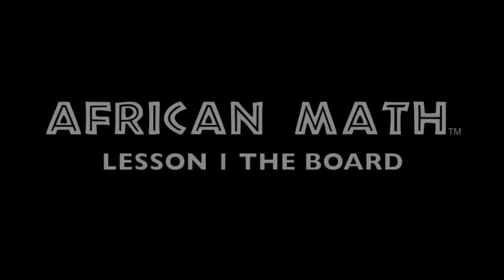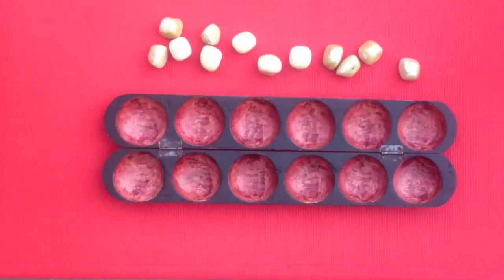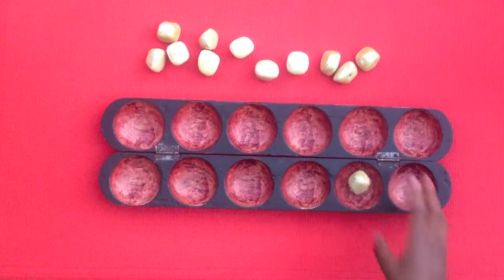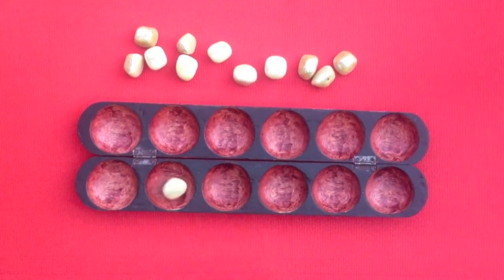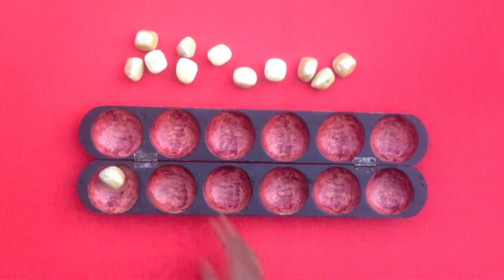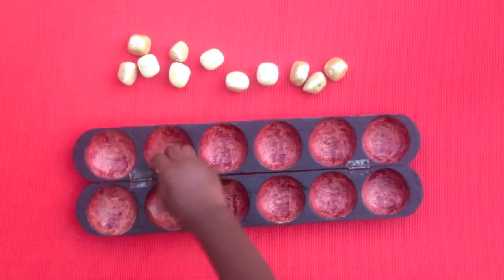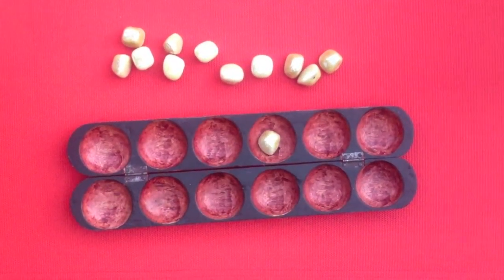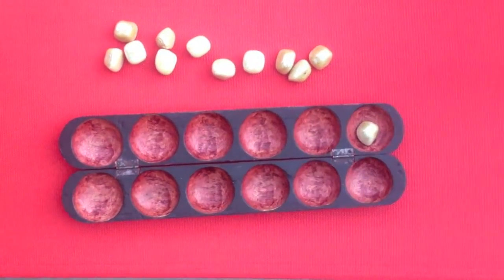AFRICAN MATH 02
Young Scribe uses AFRICAN MATH™ mental math method to quick sum basic addition challenge without pencil, paper or fingers.